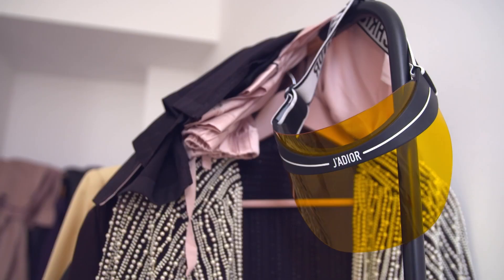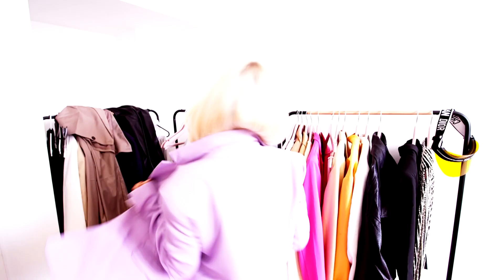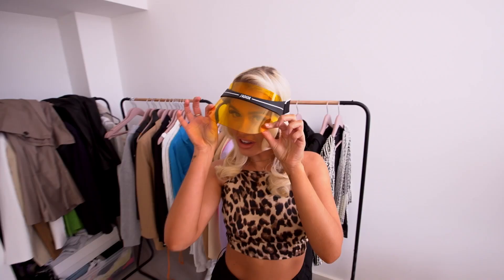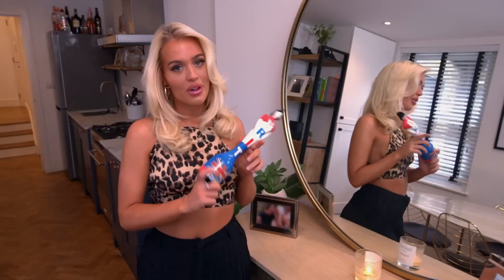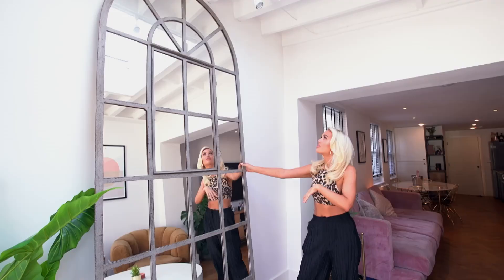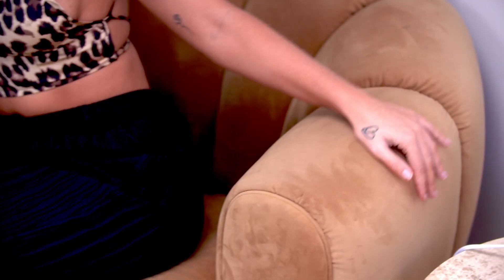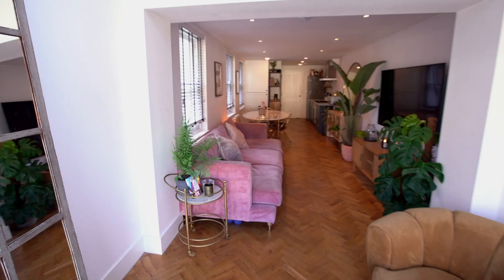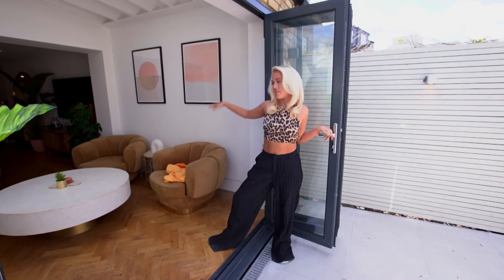Lottie Tomlinson's Lavish London Gaff | MTV Cribs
Lottie Tomlinson doesn't need for ornaments. She just borrows big brother Louis Tomlinson's BRIT award!

MTV UK is your place to watch all your favourites! Live EMAs performances, music artist to follow on MTV Push, latest MTV Movies exclusives and the best from Geordie Shore, Just Tattoo of Us, Teen Mom UK, Ex on The Beach and many many more!